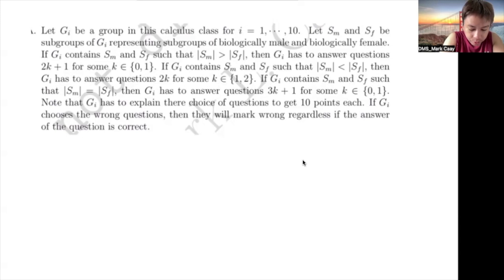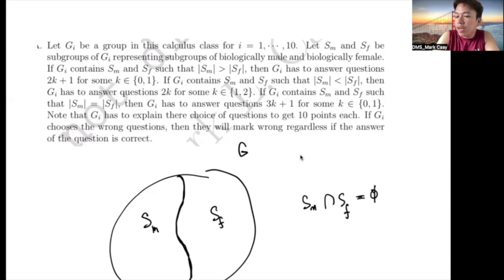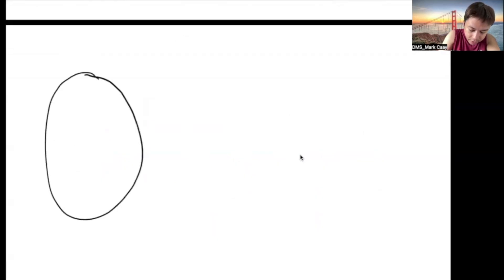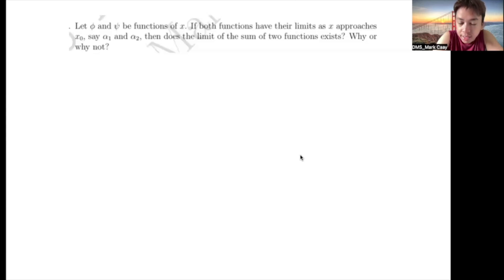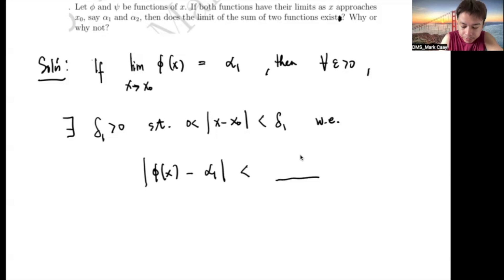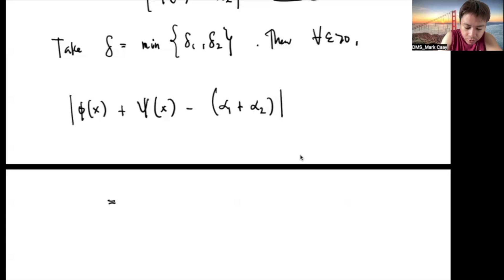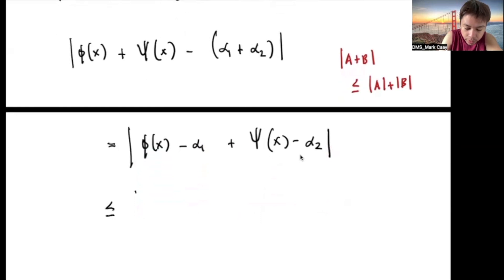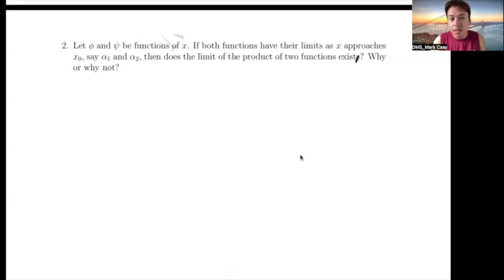Answering Problems Involving Limits and Continuity of Functions (Part 1)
We will answer some problems found in different questionnaires